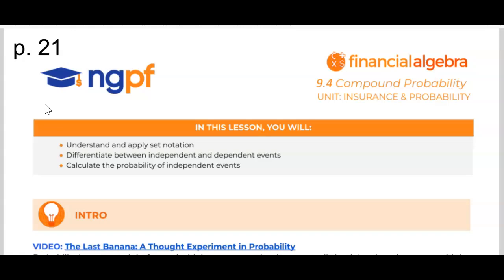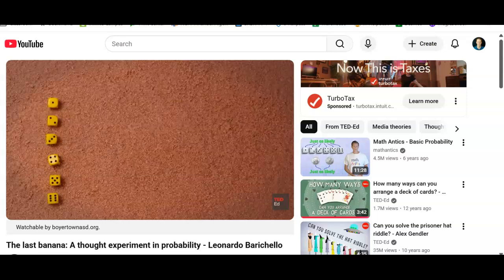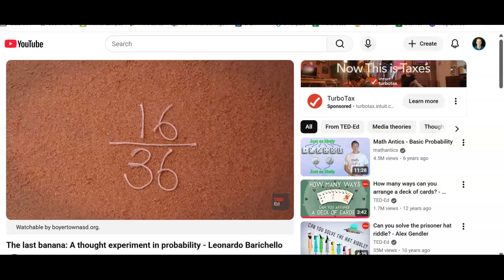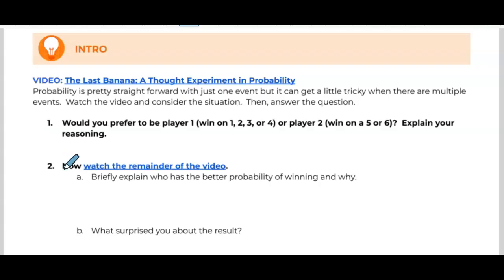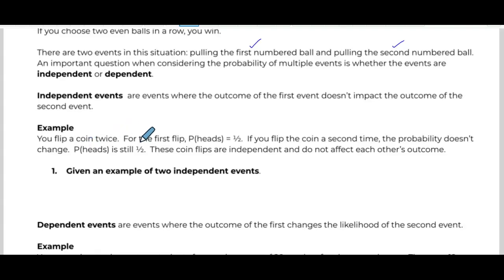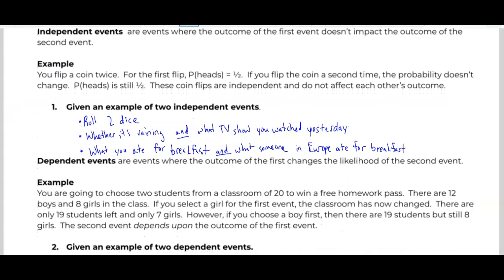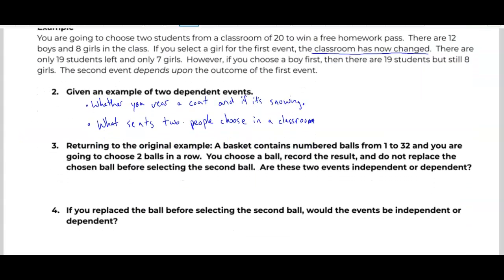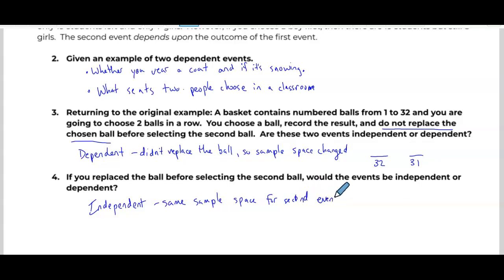FA 9.4 Compound Probability (1)